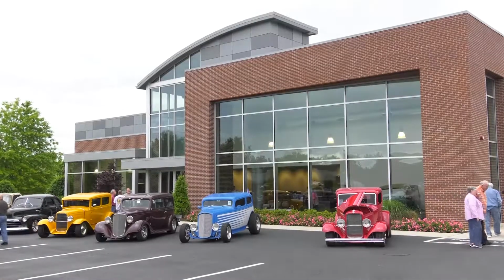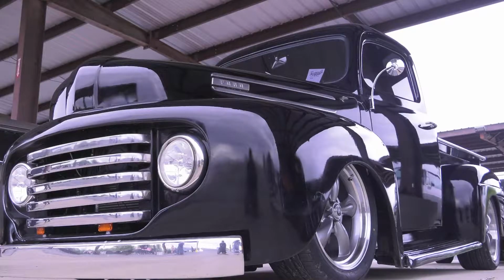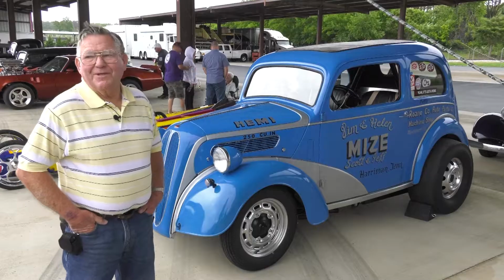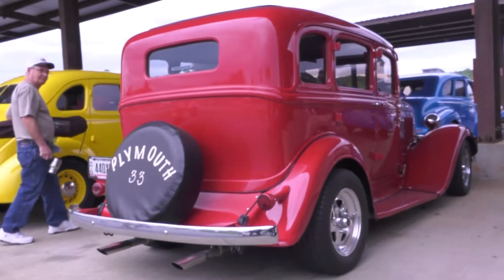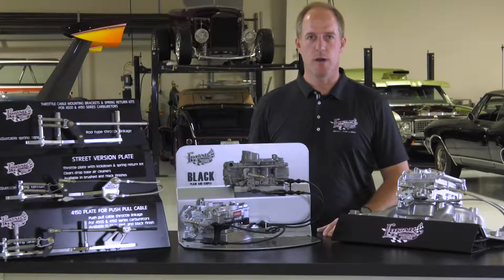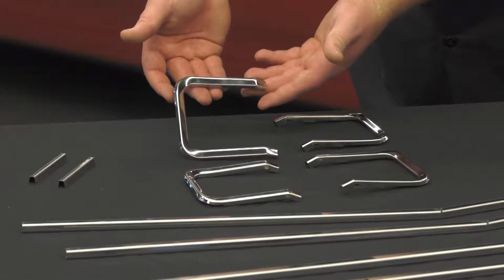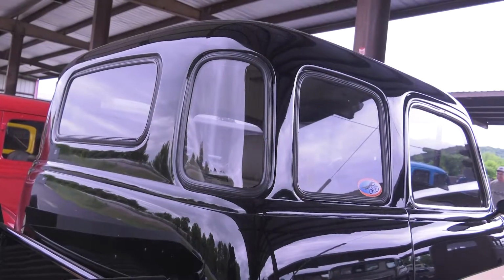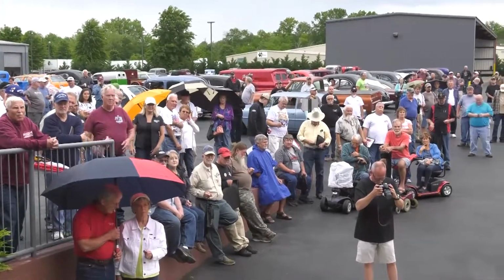Lokar Car Show Episode 5 Season 2017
Lokar Open House, Knoxville, TN